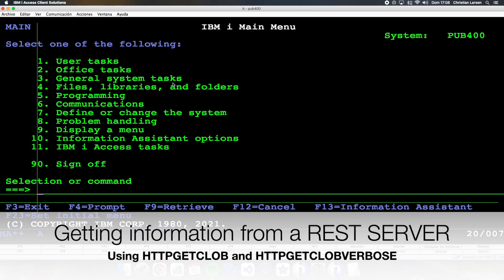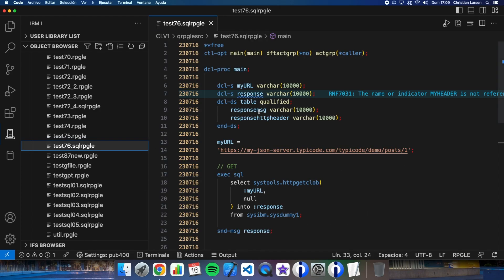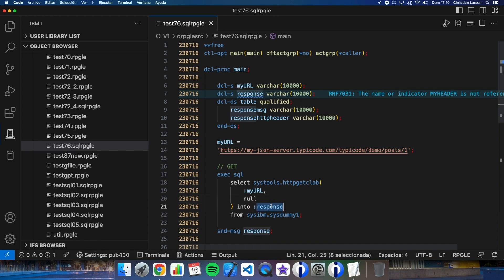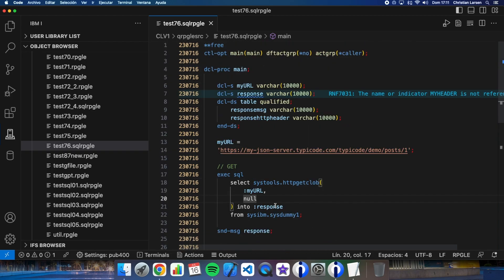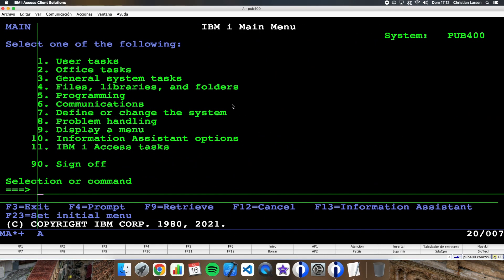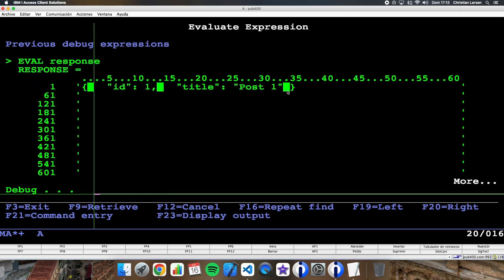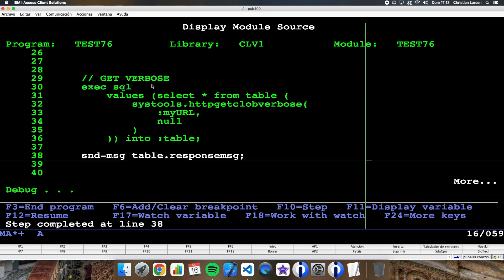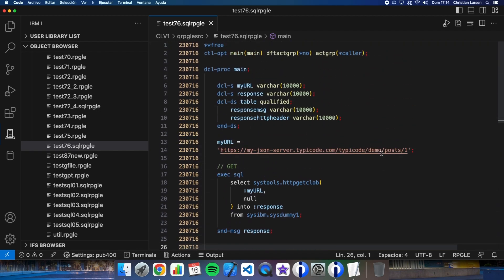Coding in RPG (IBM i/AS400). Getting information from a REST SERVER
In this example video, I'd like to show you a simple example of how to make a GET to retrieve information from a REST SERVER, all using SQL from our RPG programs. I will show you two options, using HTTPGETCLOB and HTTPGETCLOBVERBOSE.

0:00 Introduction
0:14 Showing you which rest server Im going to use in my example. You can use it in your tests!
0:29 Opening the program source in the VS Code
0:55 First option: HTTPGETCLOB
1:51 Second option: HTTPGETCLOBVERBOSE
2:44 Testing in the green screen. Opening a debug session.
4:37 Final comments and ending.